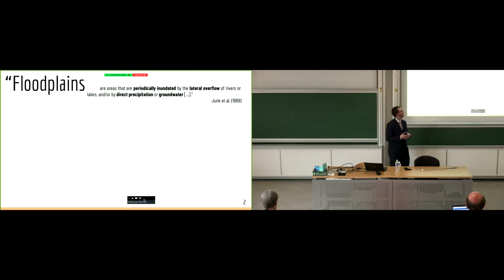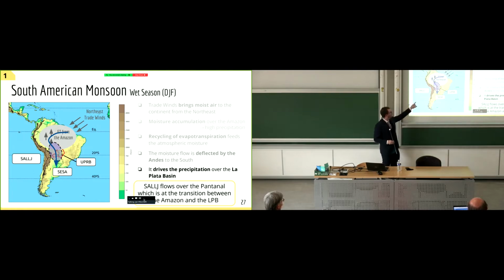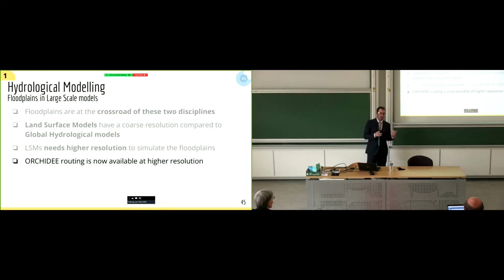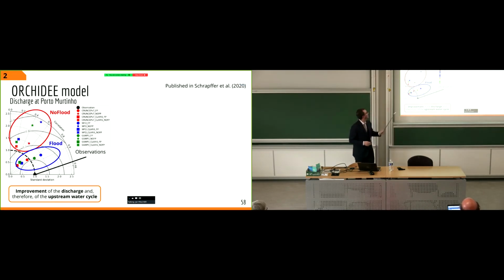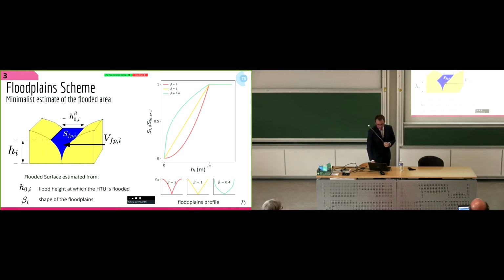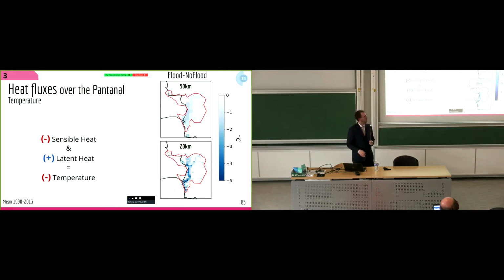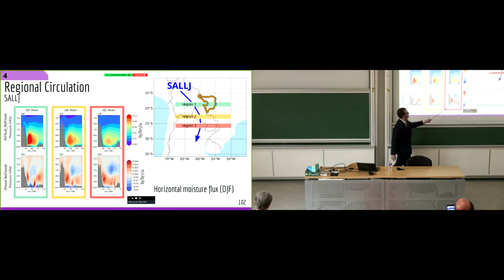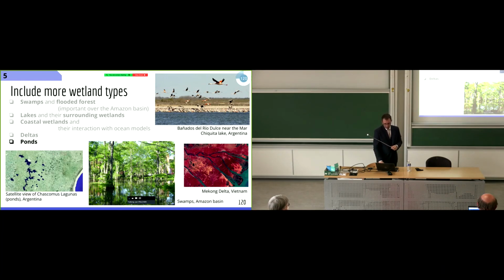PhD thesis defence Anthony Schrapffer: High resolution land atmosphere interaction over the Pantanal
PhD thesis defence Anthony Schrapffer
Title: High resolution numerical analysis of the land-river-floodplains-atmosphere interaction in the La Plata Basin
26 April 2022
Ecole Polytechnique, France.

Thesis in joint supervision between Universidad de Buenos Aires and Ecole Polytechnique

Abstract:
Tropical floodplains are regions which are temporarily or permanently flooded due to the overflow of rivers over a lowland area. Floodplains over large rivers may have a  predictable annual flood regime which is why they are important ecological places with a rich biodiversity providing important ecological services. The Pantanal which is one of the world’s largest tropical floodplains is the region of study for this thesis. The aim is to develop a floodplains scheme for the ORCHIDEE Land Surface Model (LSM) compatible with high resolution atmospheric models for the following reasons : (1) improve the representation of the impact of floodplains on the water and energy cycle in ORCHIDEE, (2) study the dynamic of the Pantanal floodplains and (3) evaluate the impact of floodplains on the land-atmosphere interactions over this region.
Initially, the original low resolution version of the floodplains in ORCHIDEE has been used to show the importance of including floodplains in a Land Surface Models as it improves the representation of the water cycle and allows to represent more realistic land-atmosphere fluxes.

The high resolution floodplains scheme developed here is based on the construction of the river routing graph on an atmospheric grid using high resolution Hydrologically-conditioned DEM via the Hydrological Transfer Units (HTUs) concept. A parallelized flexible pre-processing tool has been developed in order to facilitate and improve the construction of the river routing graph on different types of atmospheric grids which facilitates the integration of additional hydrological data required for the representation of  floodplains. This scheme had to handle new issues related to the resolution such as the possibility of an HTU to flood its neighbours. This scheme has been validated in comparison to observations and to its previous version in ORCHIDEE.

The comparison of simulations with and without floodplains forced by atmospheric forcings with different resolutions allowed us to evaluate : (1) the impact of floodplains on land surface variables and (2) how the resolution affects the simulation of the floodplain dynamics.

The high resolution floodplains scheme has been used in a simulation of the RegIPSL model (coupled ORCHIDEE-WRF model) to study how it modifies land-atmosphere interactions over the Pantanal region and the local and remote impact on the climate of South America.